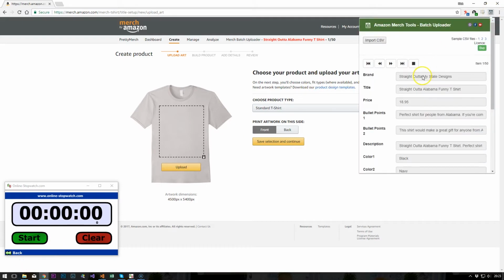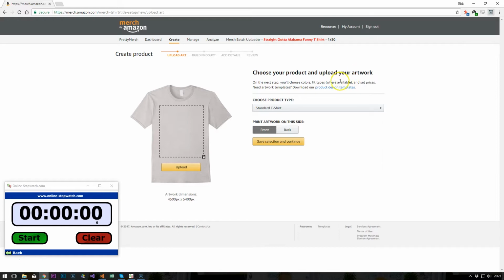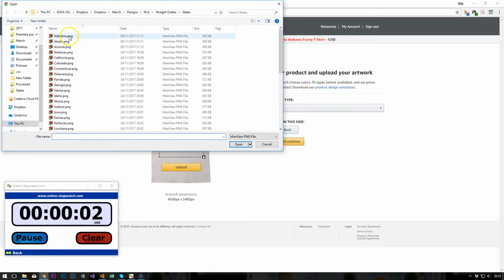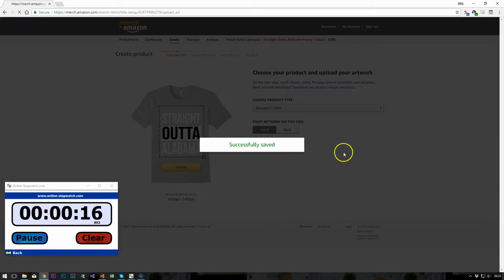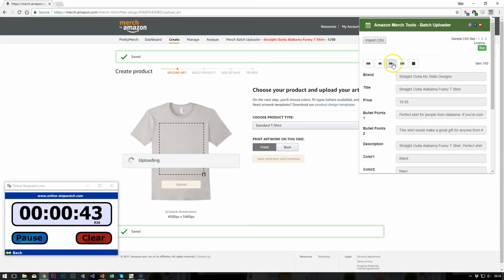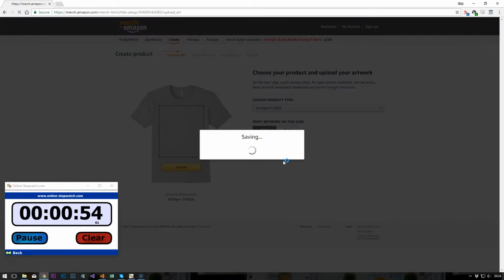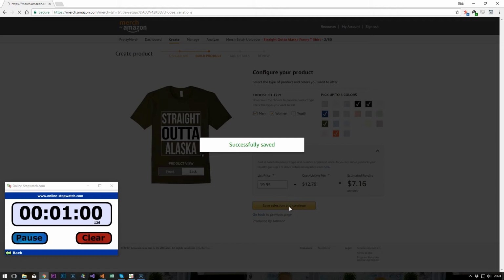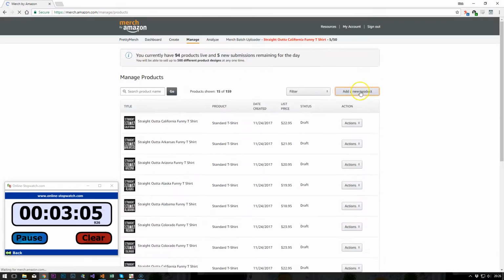How to upload 100 Amazon Merch designs per hour - Amazon Merch Batch Uploader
A quick video to show the speed in which you can list a batch of scaled designs using the Amazon Merch Batch Uploader chrome extension.